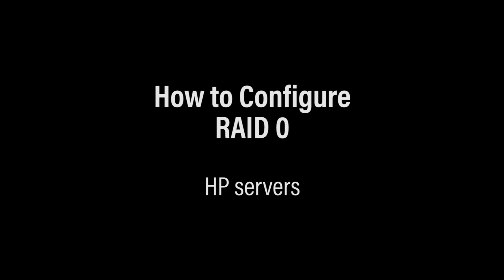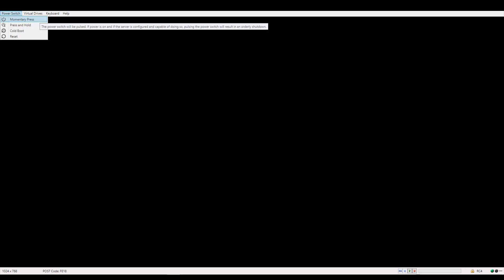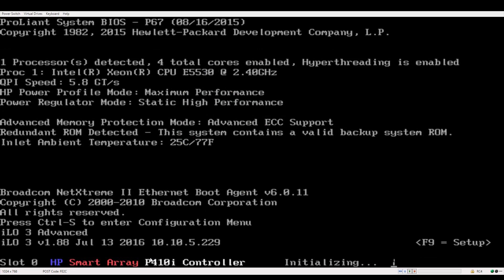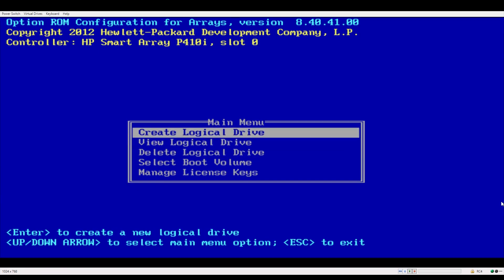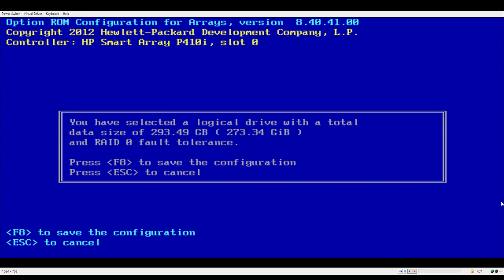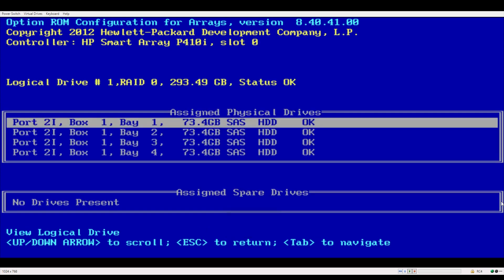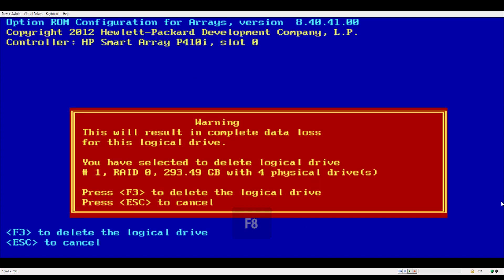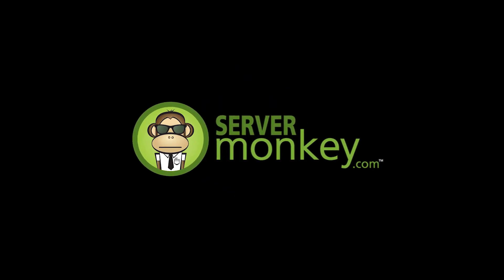How to Configure RAID 0 on Your HP Server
Watch this video to learn how to enter the RAID configuration utility and set a basic single RAID 0 array on an HP server.

**Important notes: Once you’ve set up your RAID, do not move drives around unless they are hot swappable, or your RAID will be lost.
**RAID should not be a means for backing up data! If you rely on one server to store your data, you run the risk of losing everything.

for more information and great prices on IT products.